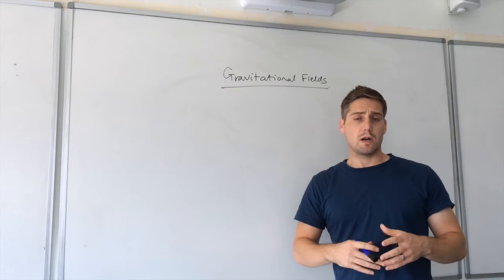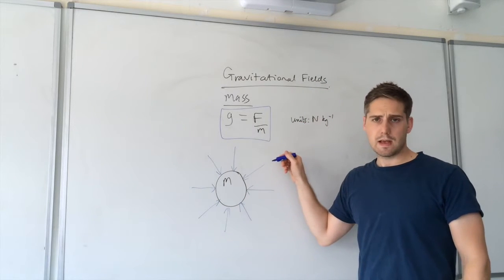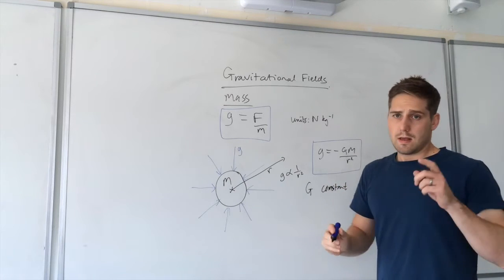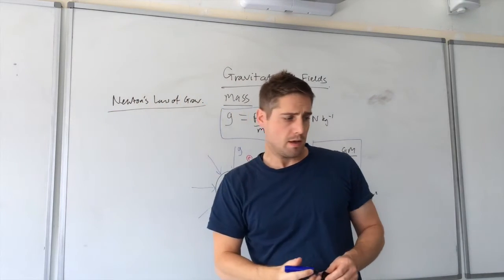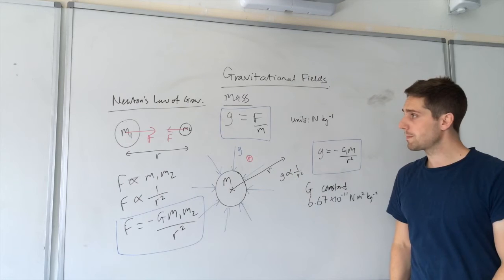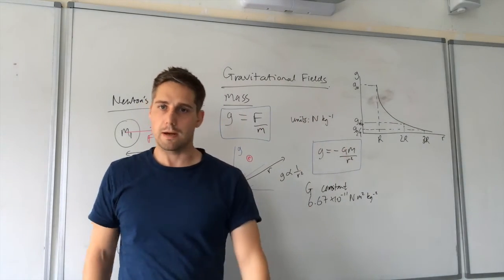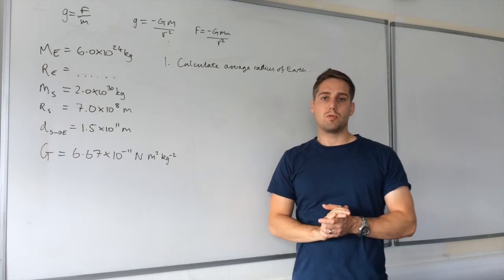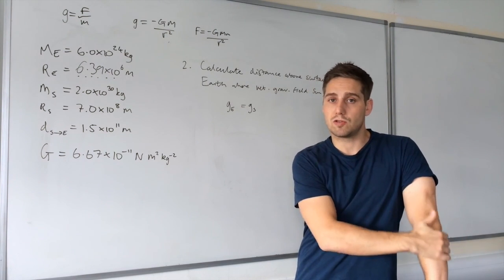Flipped Learning Introduction for Year 2 Physics : Gravitational Fields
Introduction to flipped learning for Year 2 physics students.  Gravitational fields is the topic.